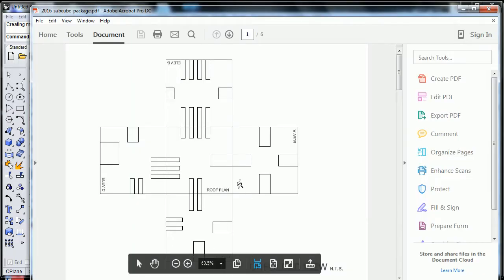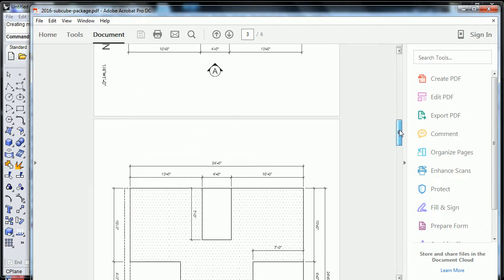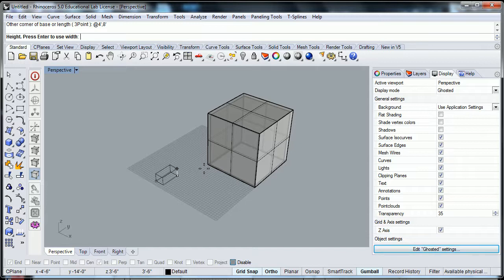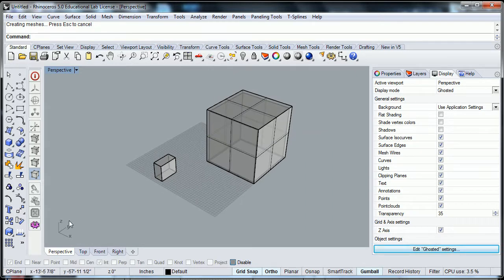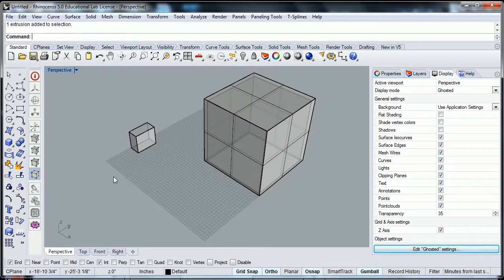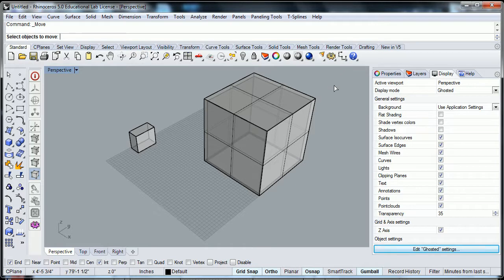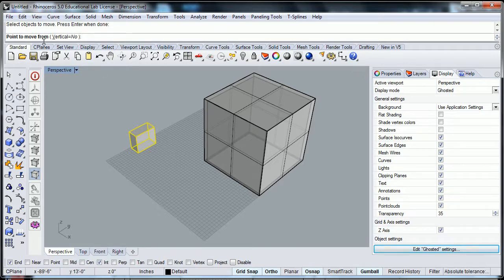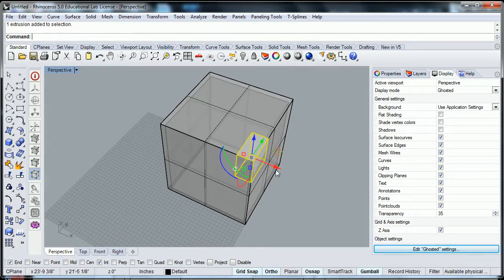WEEK 01 DAY 02 -06-RNO-SUB- Create A Box And Move It Into Place